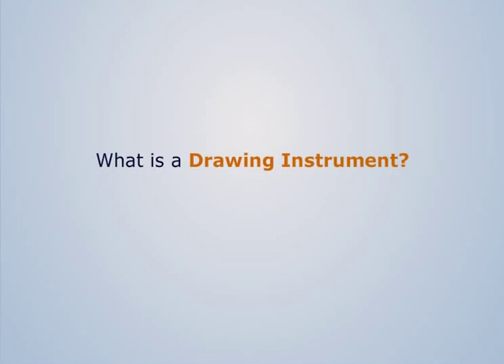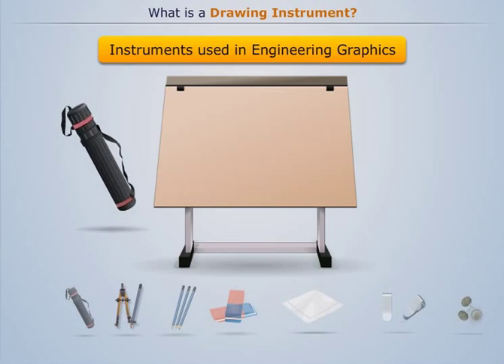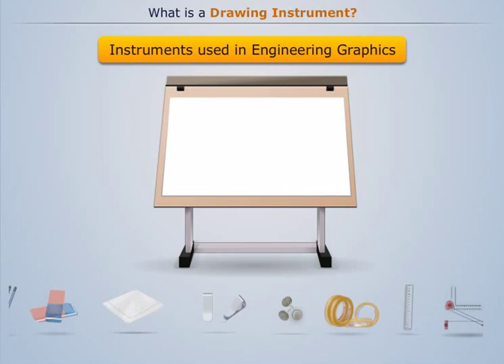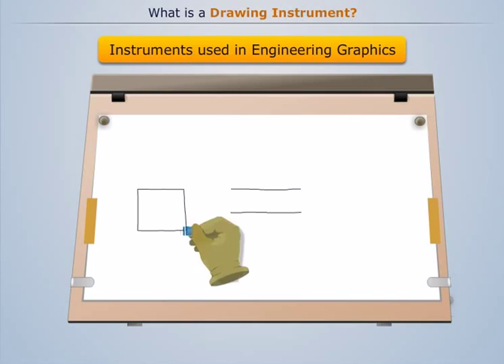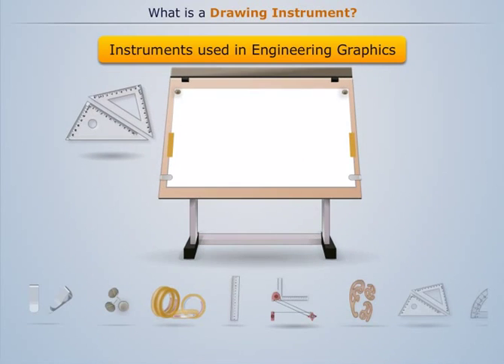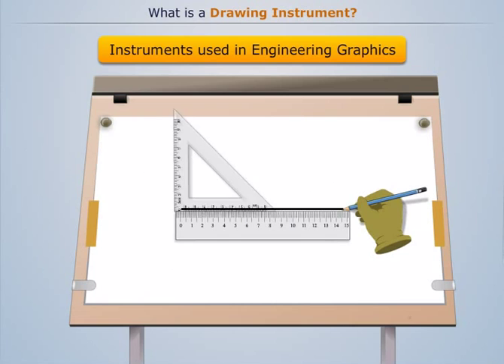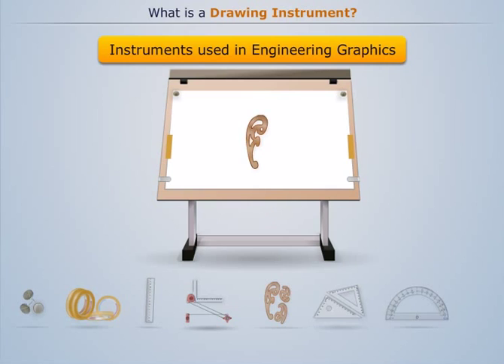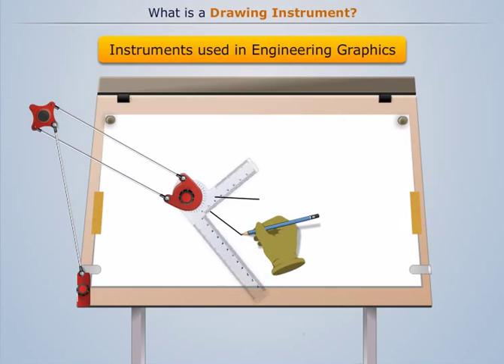Various Drafting Instruments and its Uses | Engineering Graphics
Engineering students now have the opportunity to study 'Various Drafting Instruments and its Uses', an important topic of learning that falls under 'Engineering Graphics' course that covers Isometric Projections, Intersection of Surfaces, and Engineering Curves in full detail.